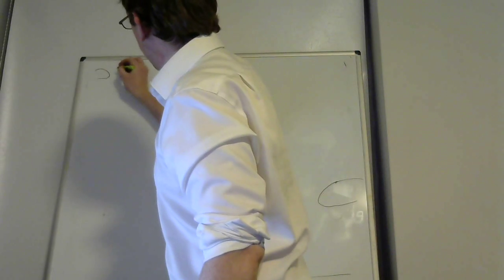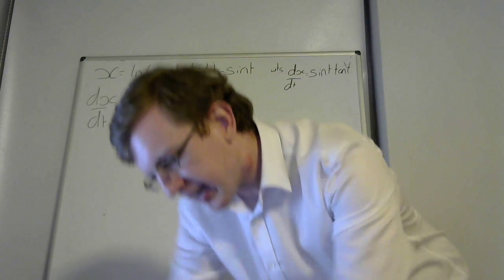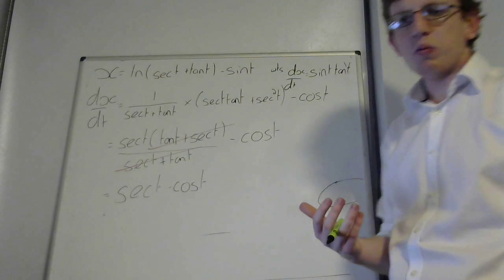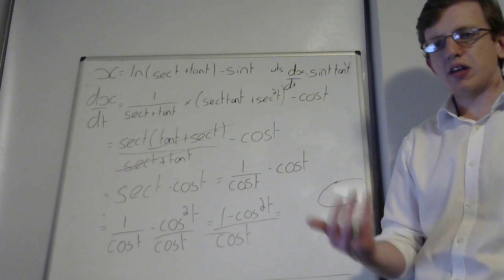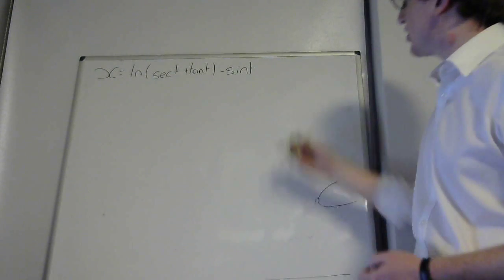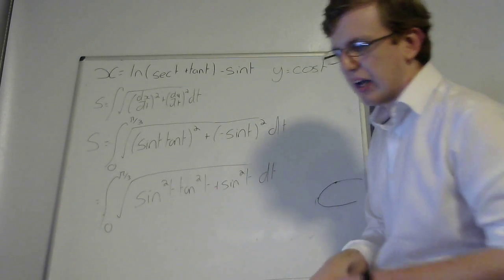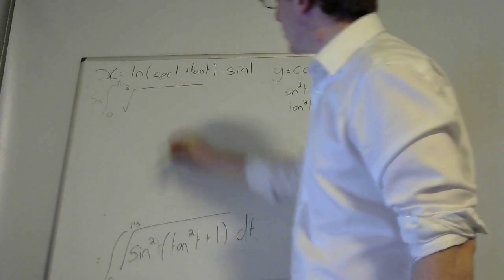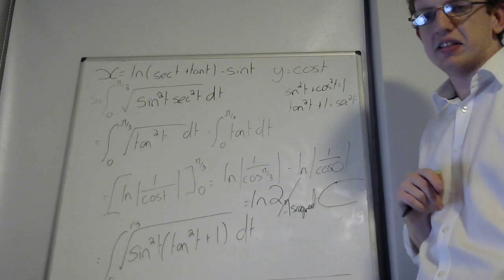FP2 AQA Jan11 qu6